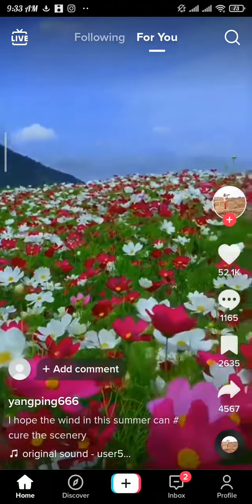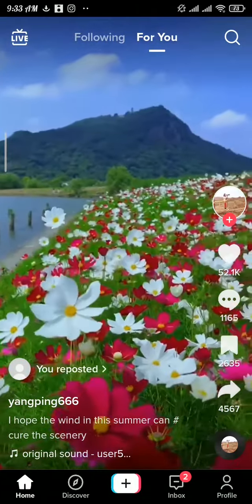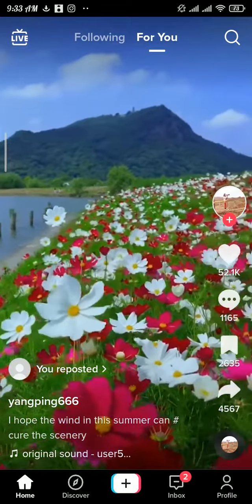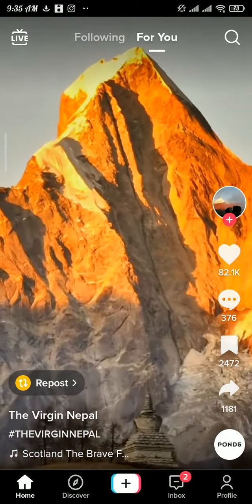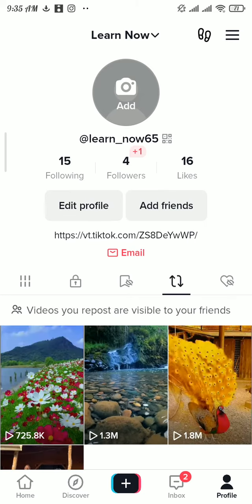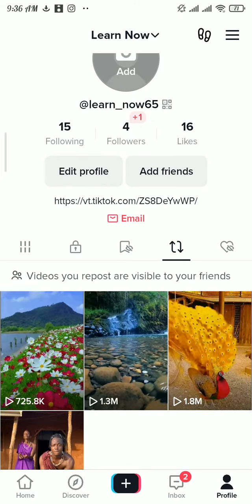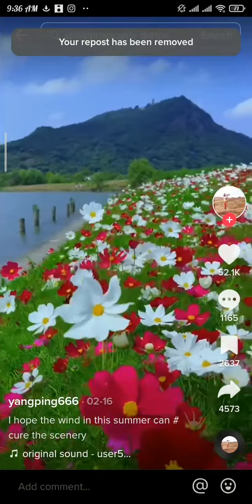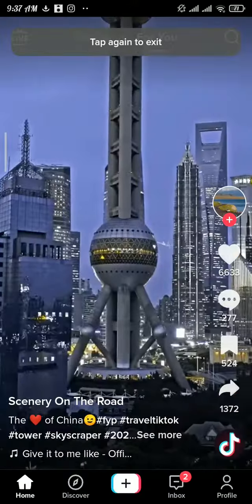How To Remove Repost On TikTok (2023) | Turn Off Repost On Tiktok (Step By Step)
In this video I'll be showing you how to disable repost your tiktok video. So watch the video till the end so that you won't miss any steps on how to remove repost video on tiktok in iphone or android.